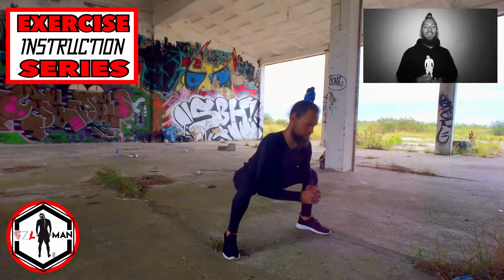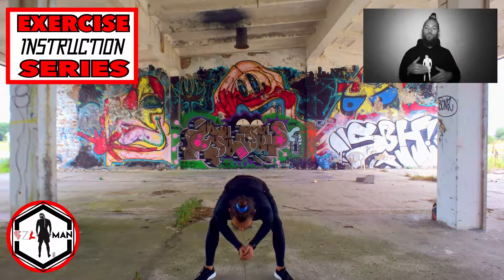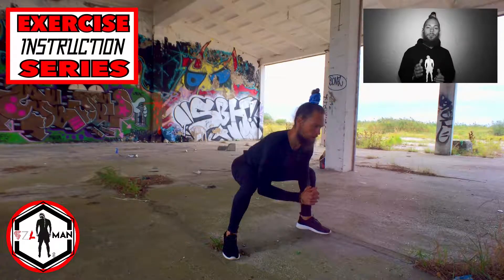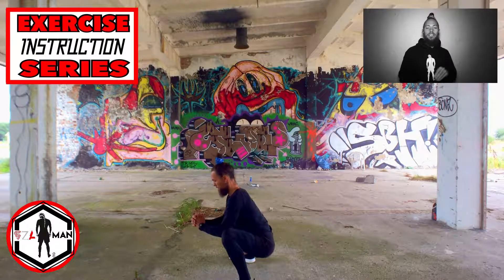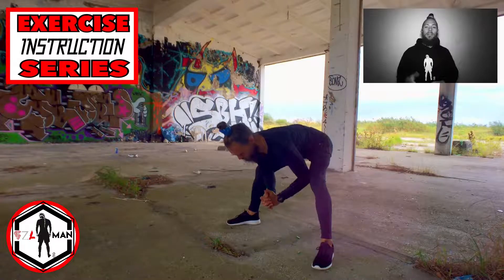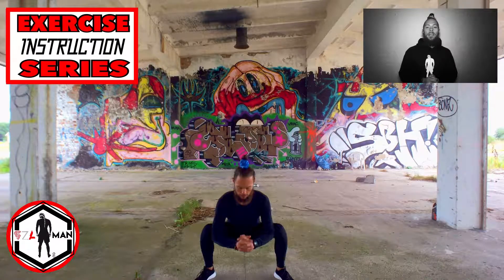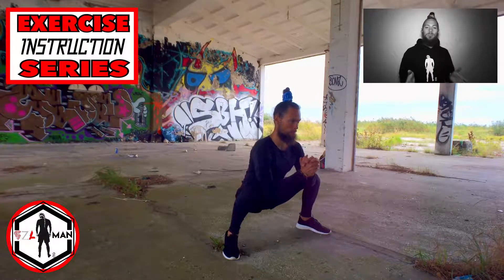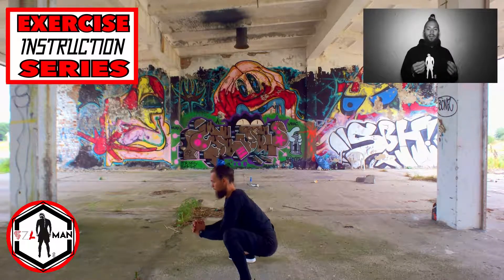FROG SQUAT | Video Tutorial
Learn how to do the frog squat!
I show you the correct technique and form. I also talk about the key points and benefits.

Welcome to exercise instruction series!

Be Inspired
Be Creative
Be Active

LASOM Athletics is all about inspiring you to be creatively active in regards to lifestyle. I’m here to give you guidance and support you along the way to you greater self. It all starts with self love and goal setting approach.

LASOM was created by Lucas Kwas with intention of making positive impact on people’s approach to life by many forms of art, one of them being THE ART OF MOVEMENT in human body through fitness, manifested as LASOM Athletics.

Lucas is an experienced athlete, qualified personal trainer and developing artist who will present you with more of his art in his upcoming videos and new channels.